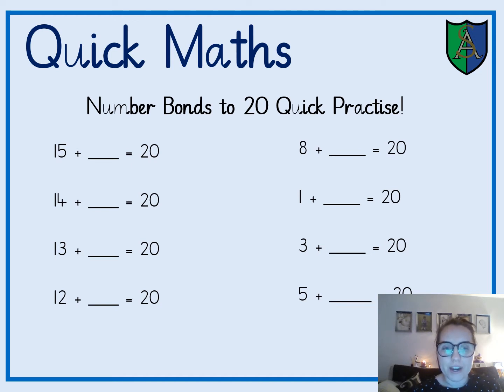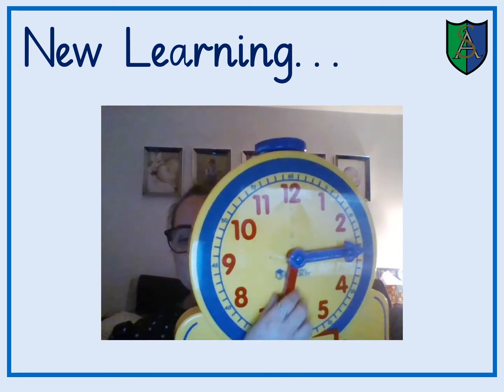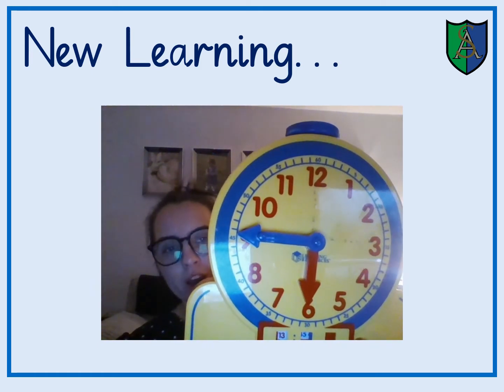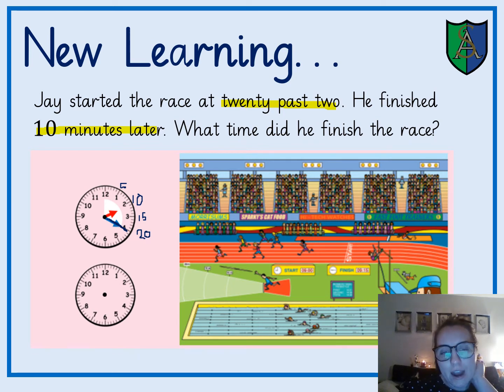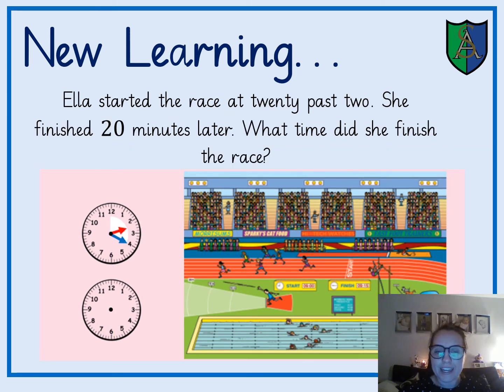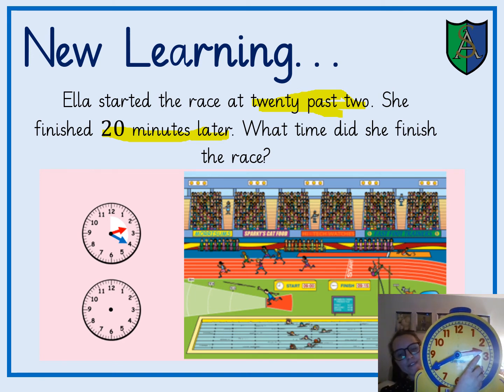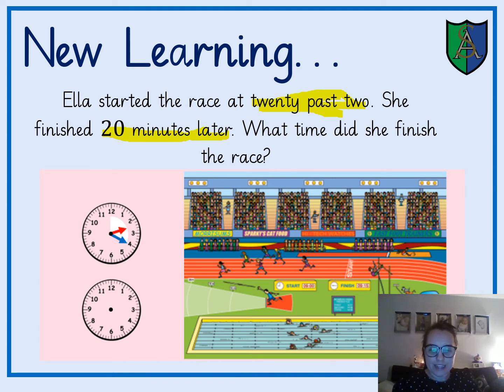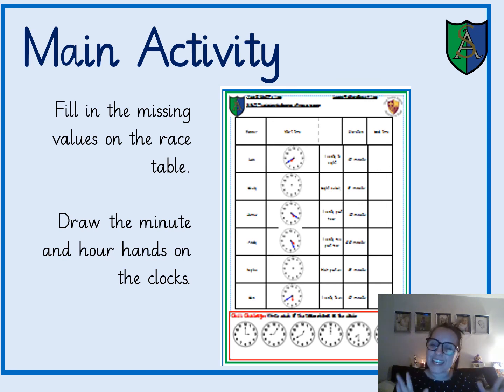Y2 MATHS 11.2.21